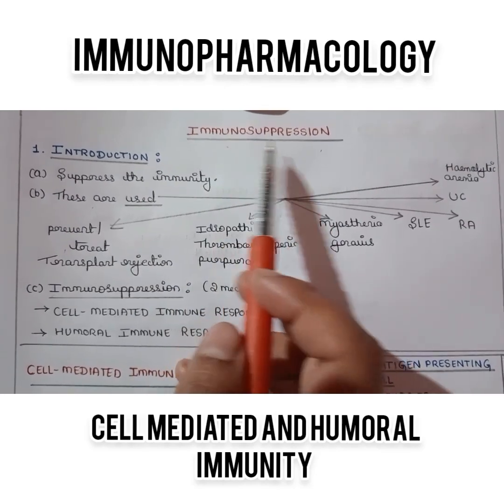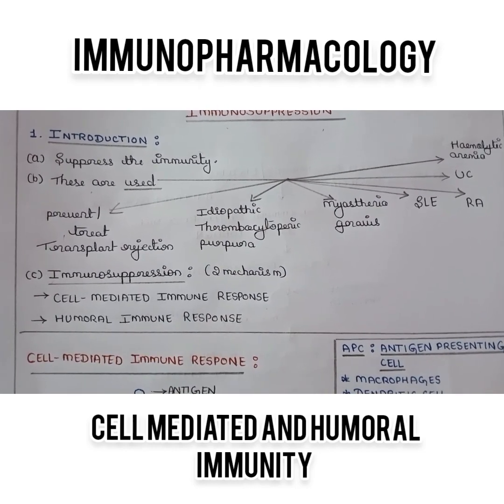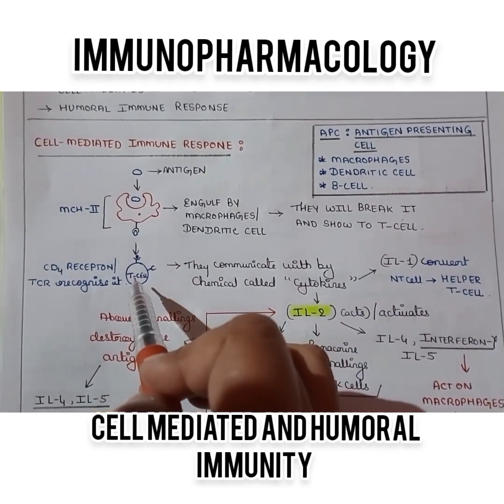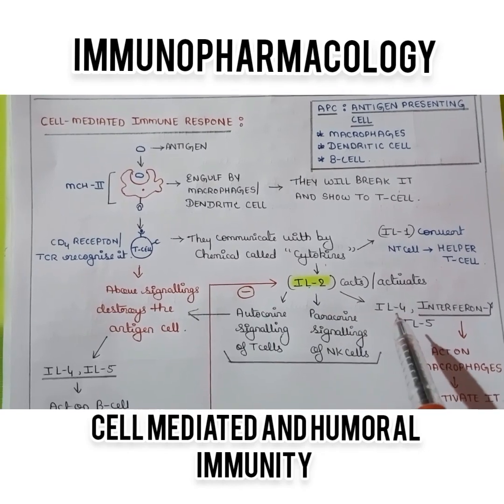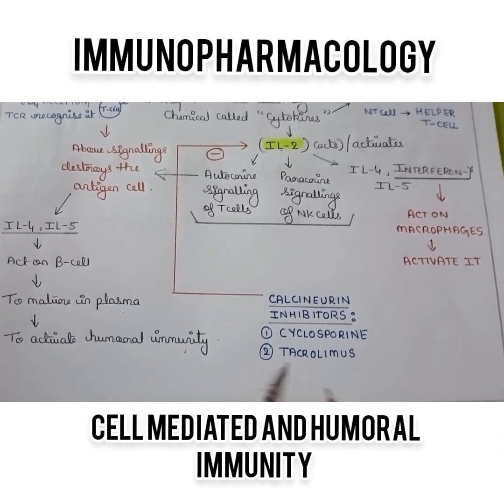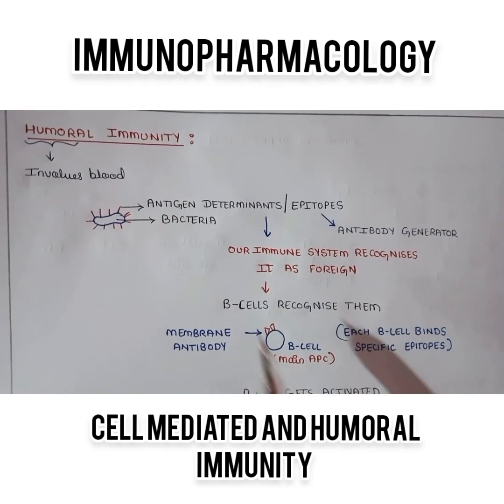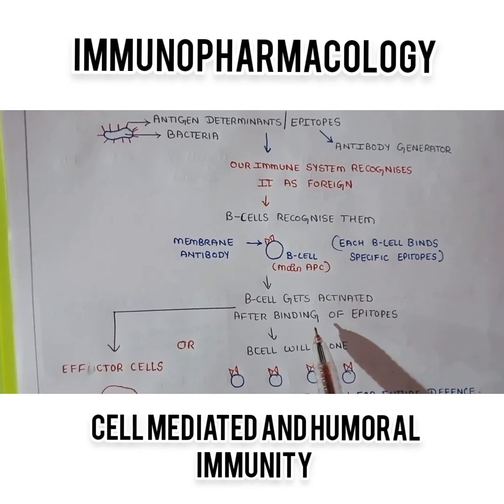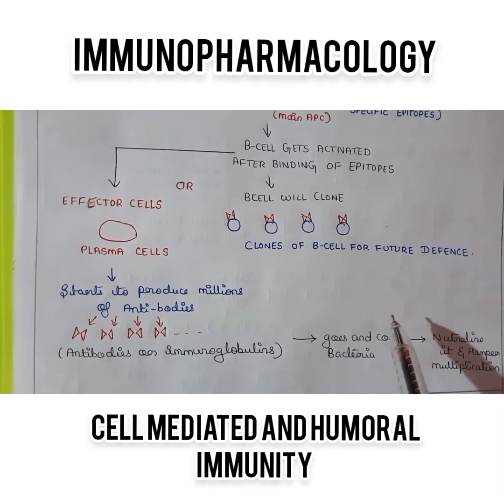Immunopharmacology#pharmacology#Immunosuppresants Cell mediated and humoral immunity.